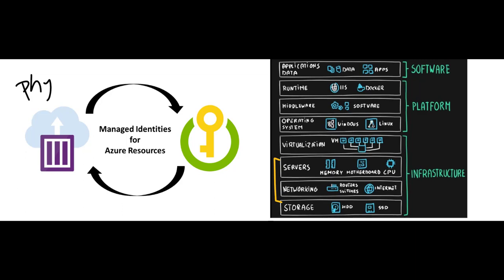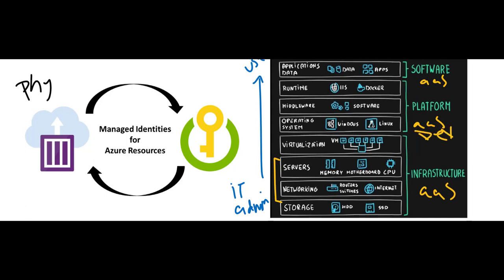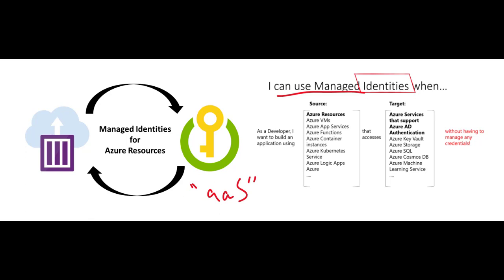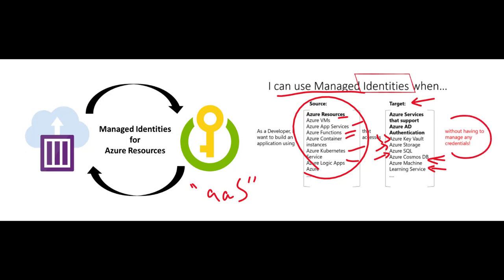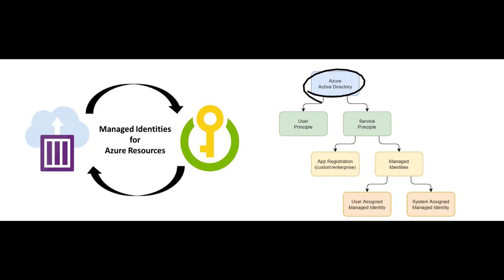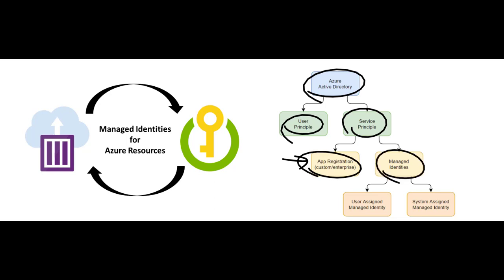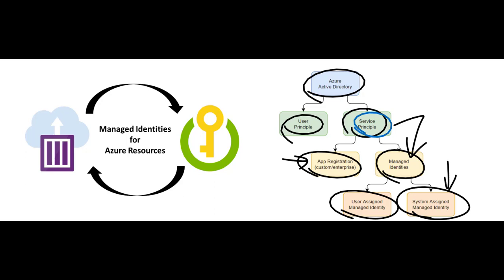Azure for AWS Developers Jump Start part 6: Identities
Designed for developers familiar with AWS, in this video you'll learn how to leverage the Microsoft Identity Platform v2.0 to manage authentication and access to resources. You’ll also learn how to use the Microsoft Authentication Library and Microsoft Graph to authenticate a user and retrieve information.